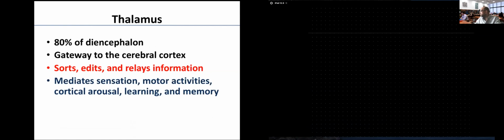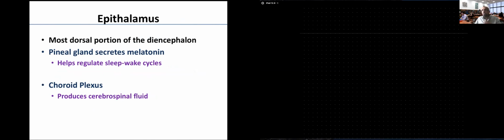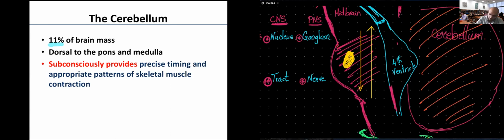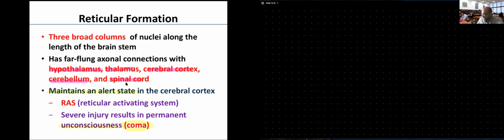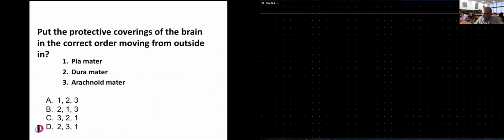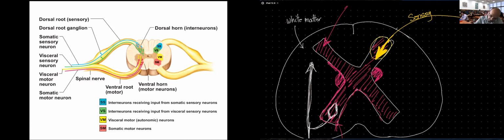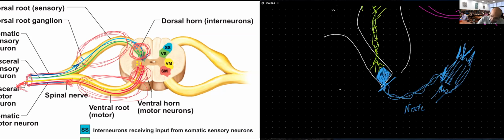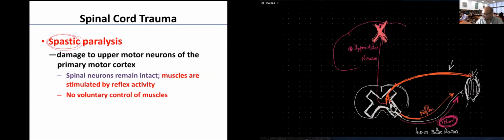Human Anatomy and Physiology, Chapter 12: The Central Nervous System_ Part 2